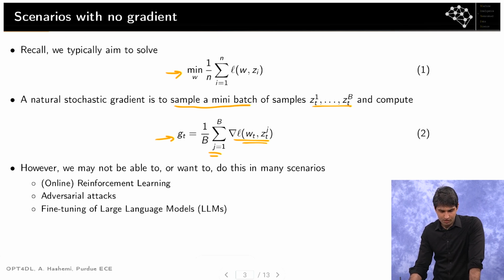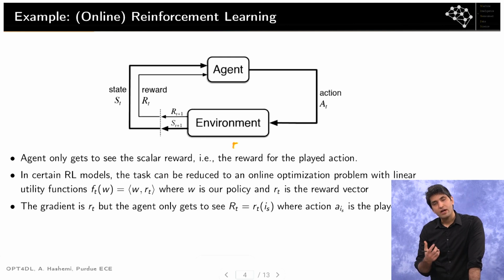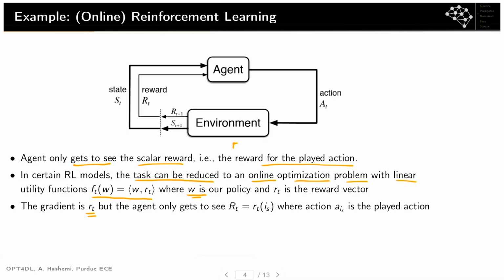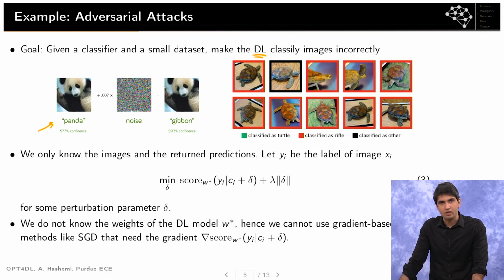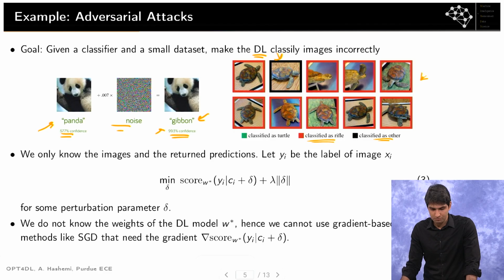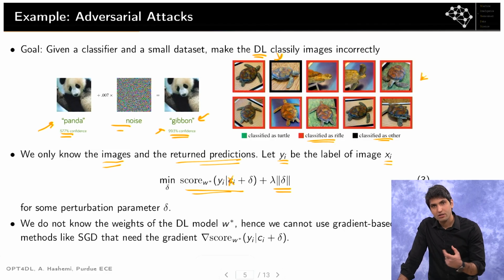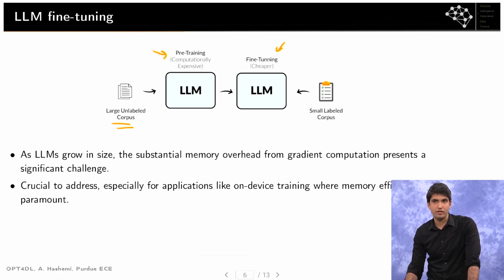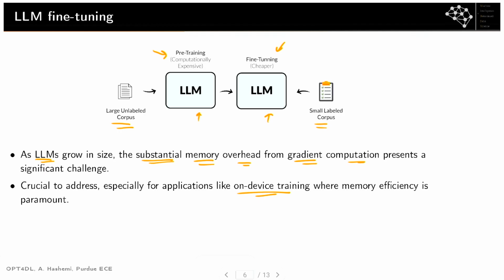4.2: Stochastic Gradient Descent without the Gradient Part 1